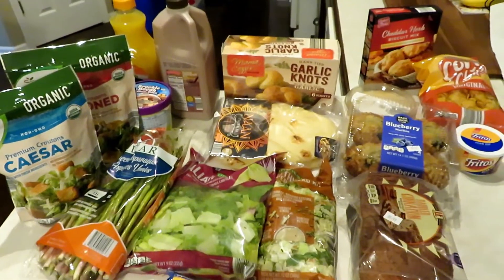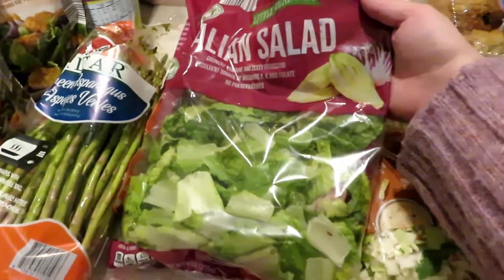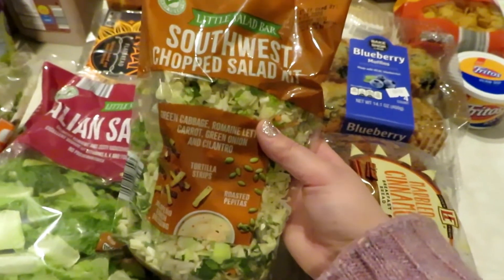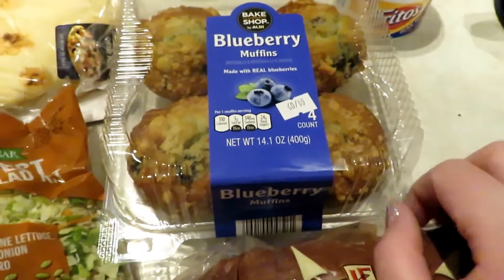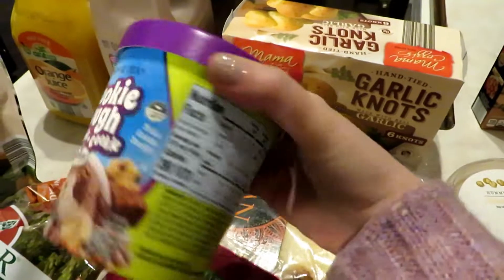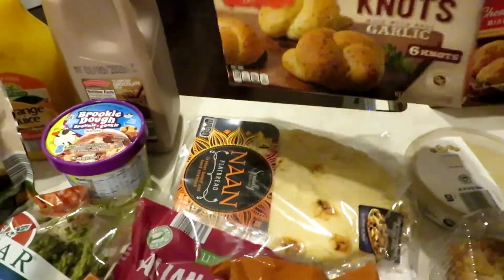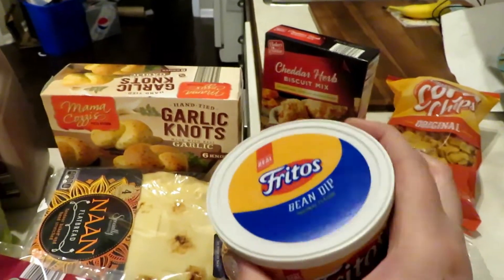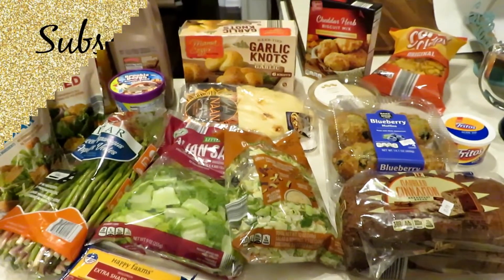ALDI Grocery Haul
Check out what I picked up today at ALDI! Who else loves this gem of a grocery store?